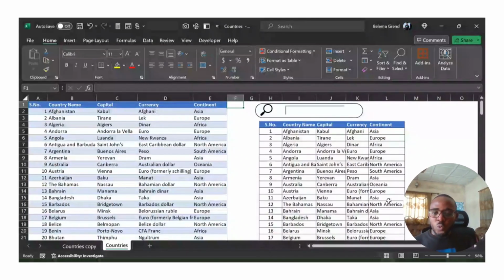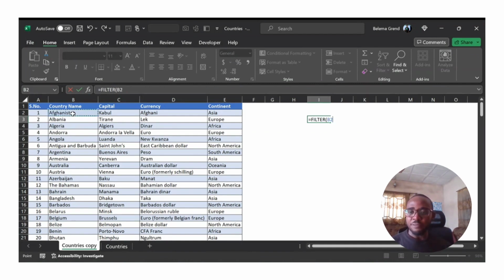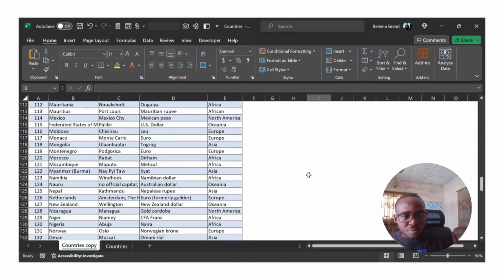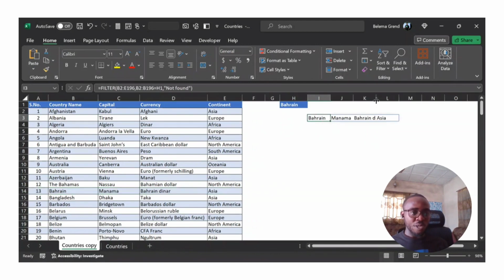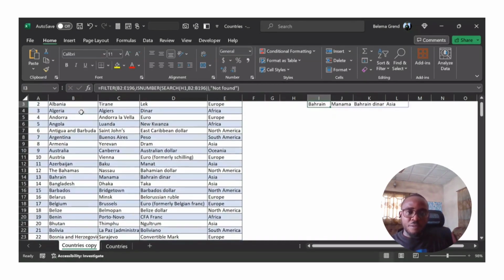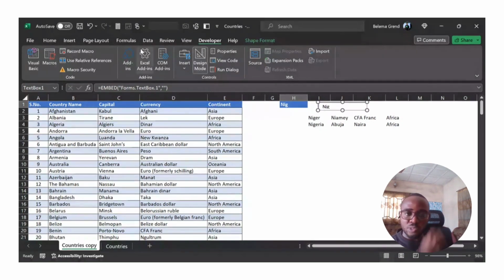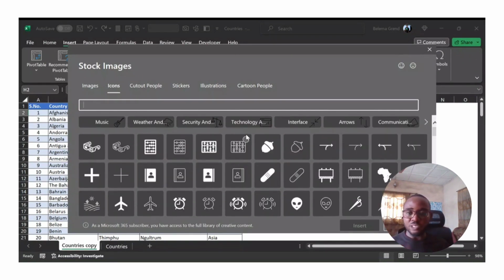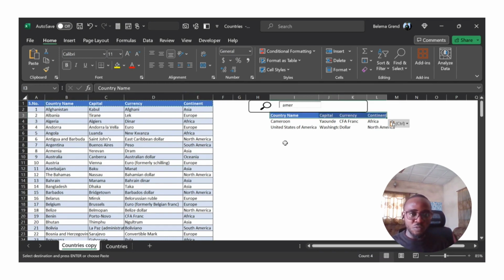Filter Function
Learn  how to use the FILTER formula/function in MS Excel